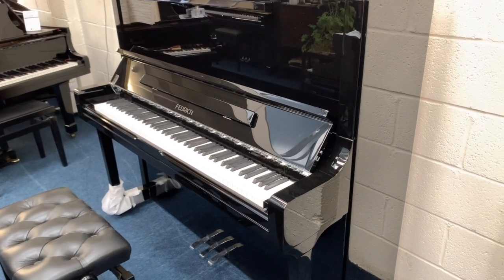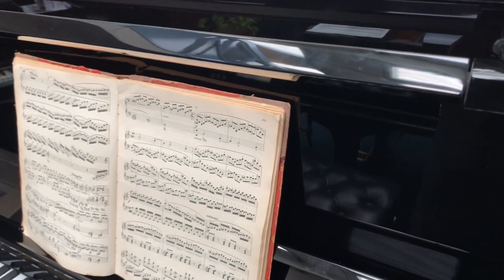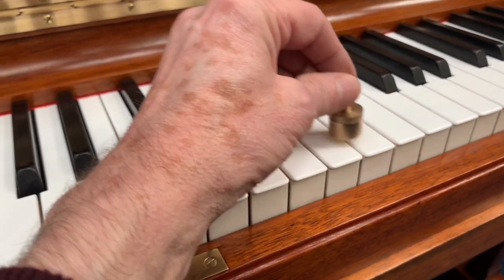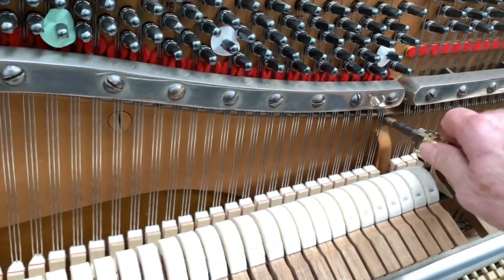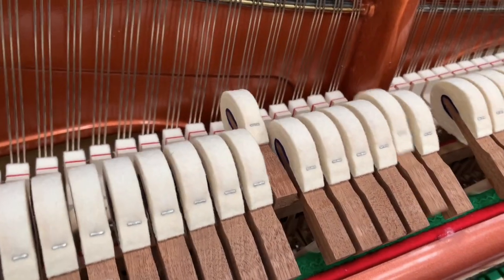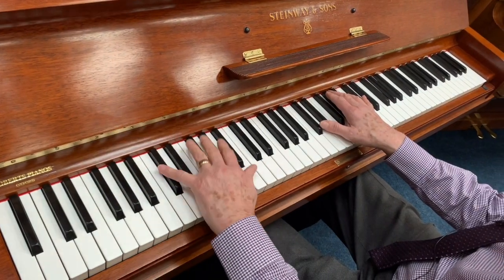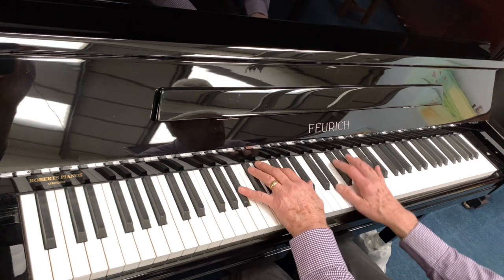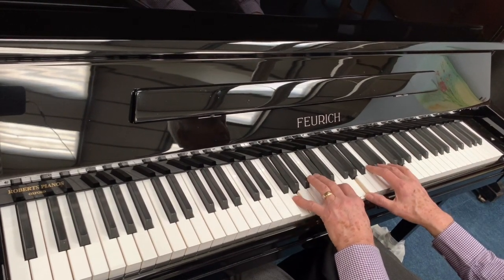New Feurich 133 cf. Restored 1927 Steinway K with new Steinway action. See jump links:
0:01 Feurich 133 case
0:17 Steinway K case
1:21 Feurich case +
2:00 Feurich touch-weight
3:01 Steinway touch-weight. This can be increased if desired.
3:48 Feurich

These two pianos are of the same height, both build to an extremely high standard but very different from each other. The Steinway is the ideal piano for occasional playing and the Feurich for serious study.